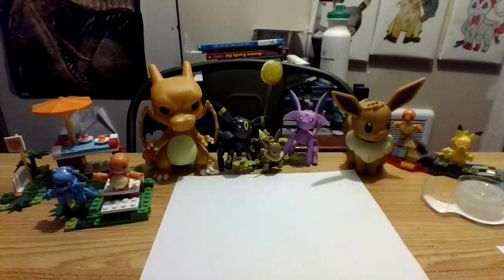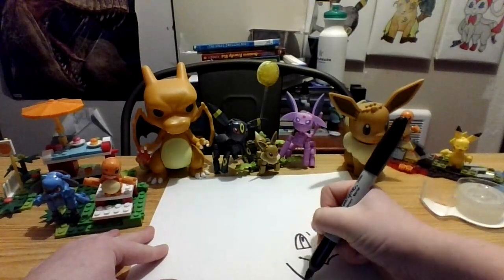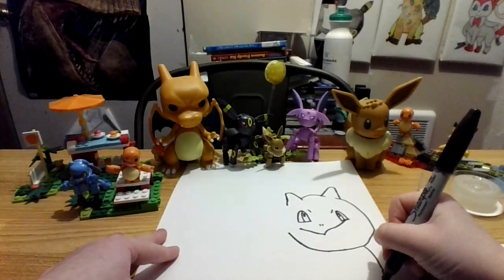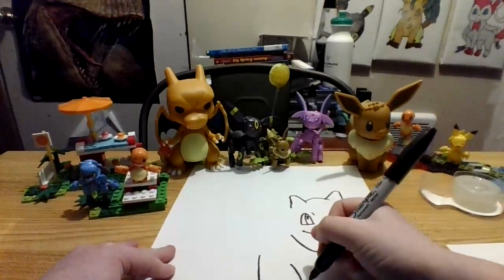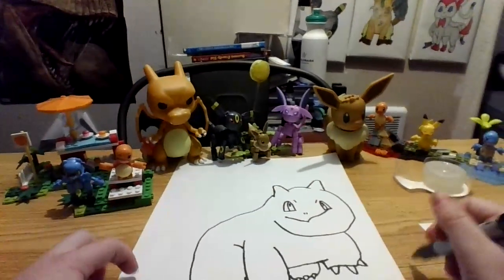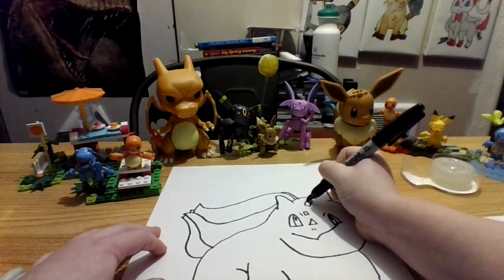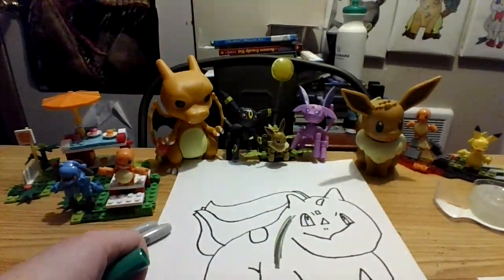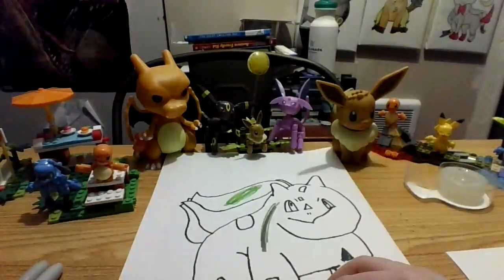how to draw bulbasaur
bulbasaur is a grass type pokemon